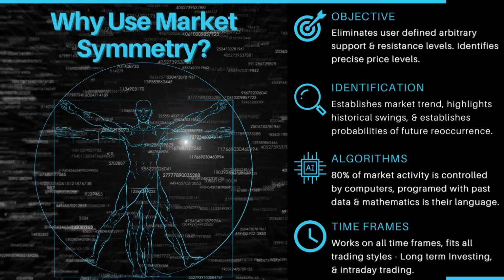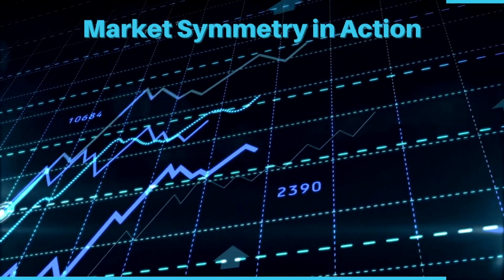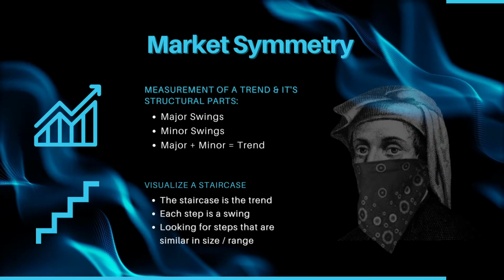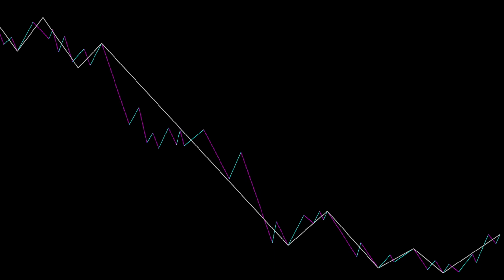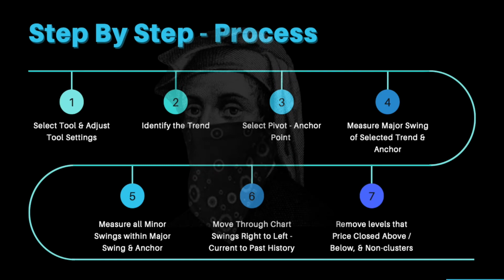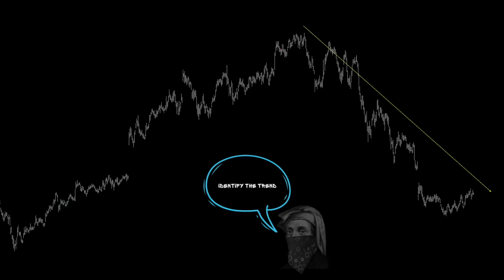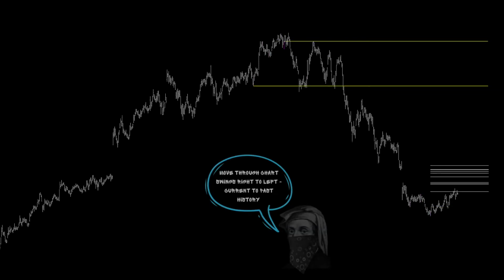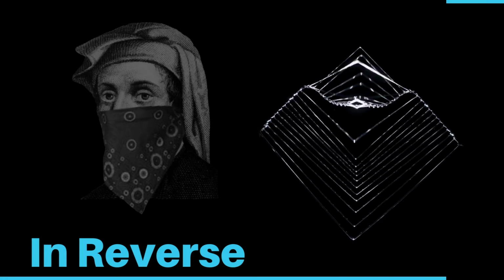The BEST Trading Strategy - I Promise You're Not Using!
80% of stock market activity is controlled by computers, they react to objective market data. Traditional technical analysis (support and resistance) fails the majority of the time because they are user defined and not market data defined. Market Symmetry provides real object market data.

To learn about Fibonacci and the golden ratio and how the 1 : 1.6 (Symmetry : Golden Ratio) relate check out the video

0:00 - Intro
0:13 - Intro - Compilation
0:32 - Market Symmetry - What is Covered in this Video
0:54 - What is Market Symmetry
1:08 - Why Use Market Symmetry
1:55 - Market Symmetry in Action - Compilation
5:05 - Mathematics vs Traditional Support & Resistance - Examples
7:58 - Market Structure - Symmetry is the Foundation
8:23 - Swing Development in a Trend
8:58 - Symmetry & How it Defines a Trend - Happens Over & Over Again
9:09 - Step By Step Process
9:37 - Platform Tools & Settings
9:50 - Thinkorswim - Tool & Settings
10:07 - Tradingview - Tool & Settings
10:22 - Tradestation - Tool & Settings
10:35 - Plotting Symmetry - Step By Step
13:52 - Symmetry in Action - Compilation
14:41 - Symmetry on the Time Axis - Future Video
15:16 - Outro